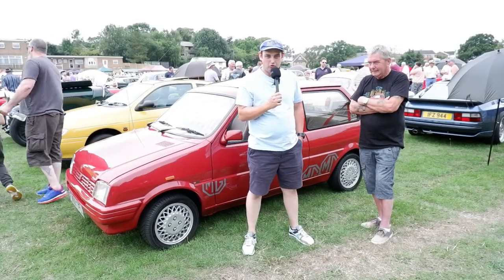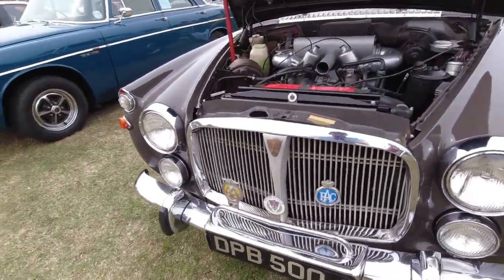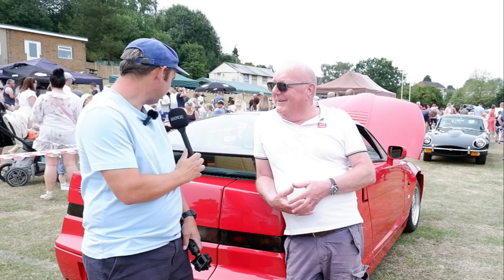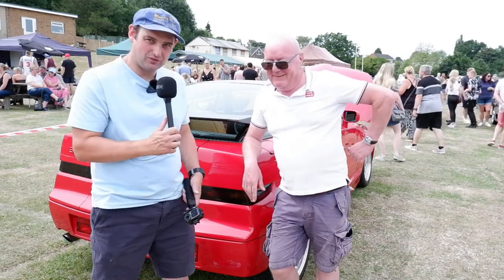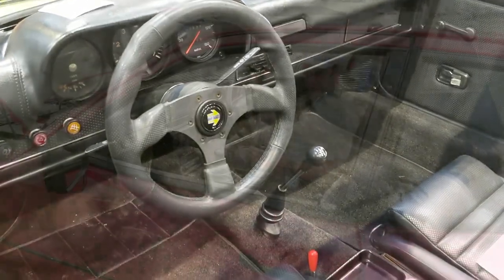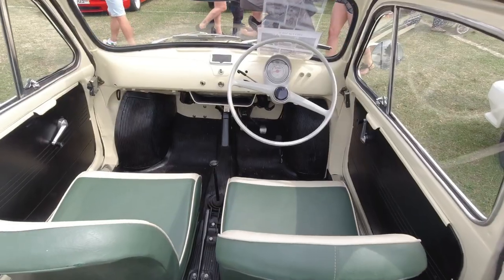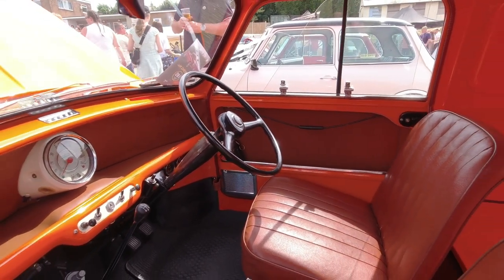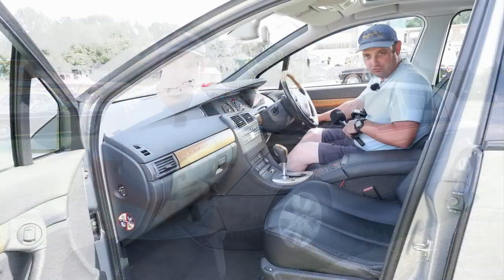Walton Classic Car Show 2022 - Ft MG Metro, Alfa SZ, Audi UR Quatro, Fiat 500, Rover V8 and more...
For the second year running we take a look at the Walton Classic Car Show where once again the sun was shining as a selection of classics go under the spotlight from a 1950's Italian city car to an early 2000's French executive express. There was plenty in between too with mass produced British staples such as the MG Metro, Mini Van and big majestic V8 powered Rovers to the iconic Audi UR Quatro and limited run Alfa Romeo SZ.
Once again the Working for Walton team put on a fantastic show with far more to see than it was possible to film in a day.

With more videos like this one coming very soon, make sure that you don't miss out by subscribing and hitting the bell icon to be notified when the next video goes live.
In the mean time, are you following Mark On Motoring on Twitter, Facebook or Instagram?
Its a great way to keep up to date with the latest channel news.

Are you based in Yorkshire and have you an interesting car that would make for a great video?
Could be anything from a Metro to a Maserati, as long as you have a passion for it there is a good chance that someone else will do too...

Hope to catch you on the next one.